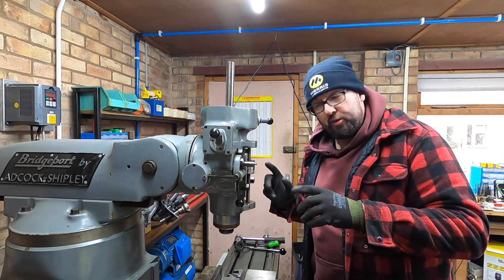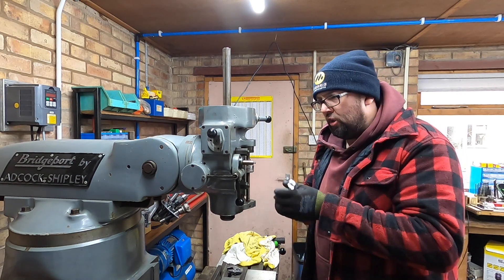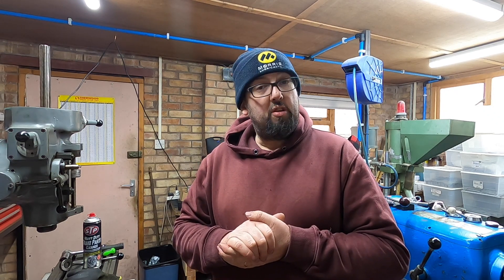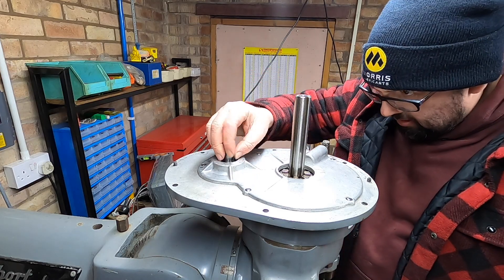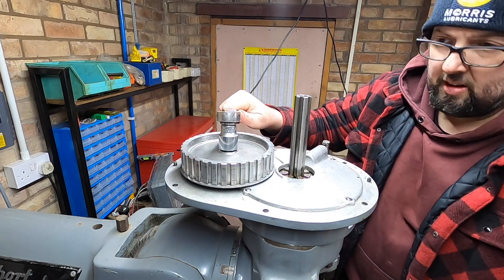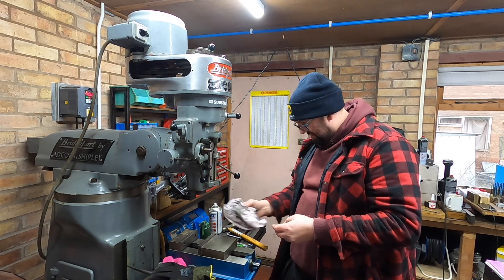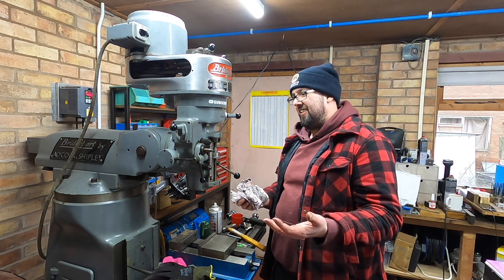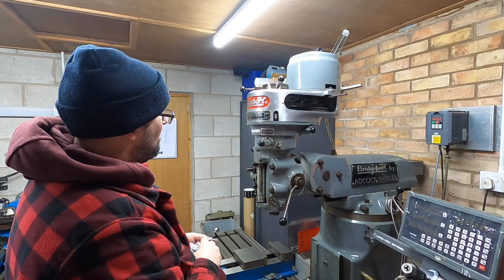Part 3 - Bridgeport Milling Machine - Did I fix it?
Following on from the previous parts on the Bridgeport milling machine, I get it back together and see if I've managed to fix the knock! Lets hope so as I have a steam locomotive to finish!